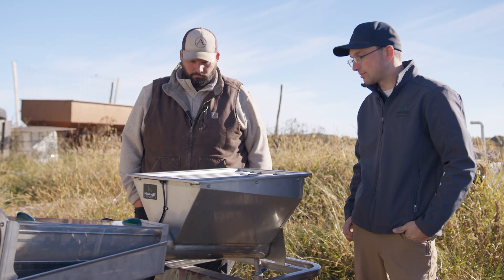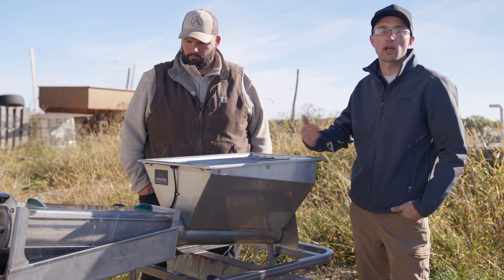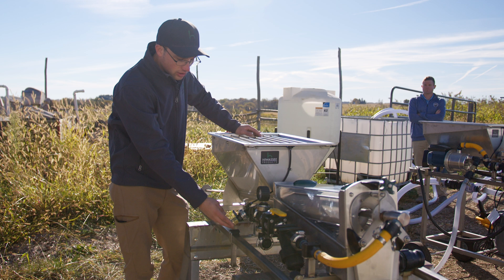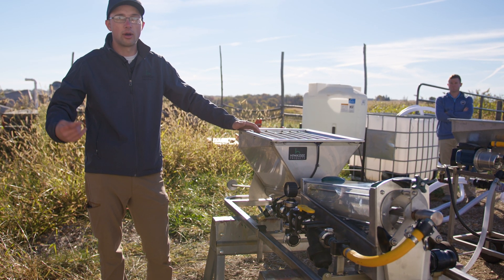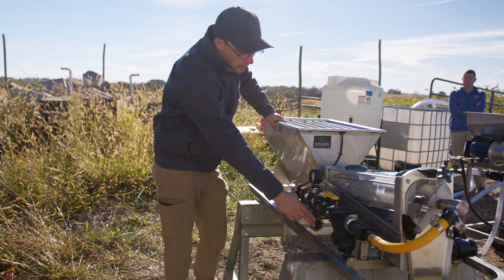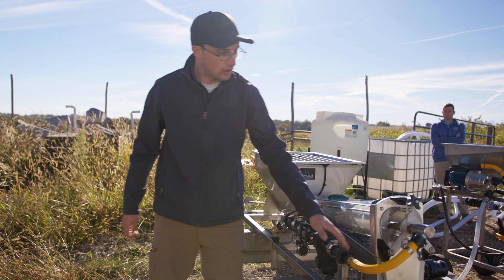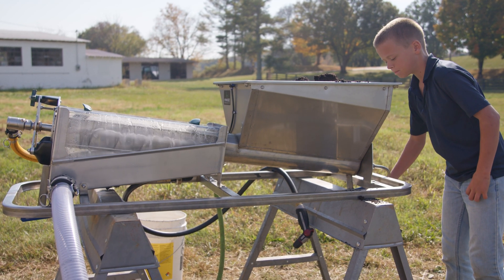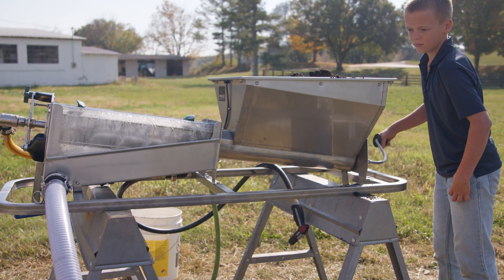Comparing the Three Bio-Extractor Models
Simeon Kleinsasser of Hiwassee Products got together with Taylor Henry of Acres USA to discuss the three models of Bio-Extractor, their features and who they are designed for.

00:00-02:47 How it Works, The X150
02:48-05:34 The X350
5:35-6:53 The X250